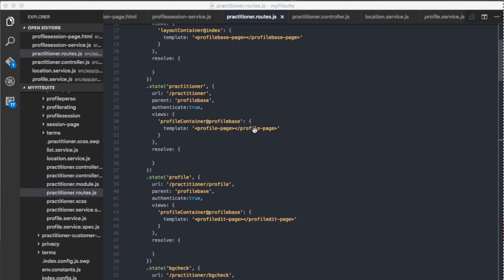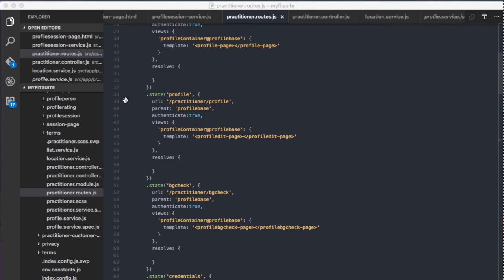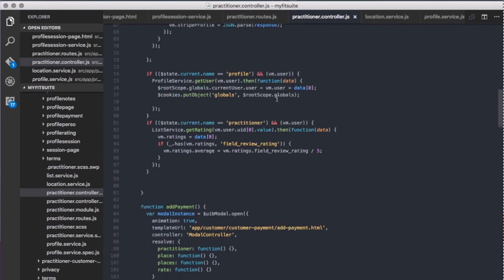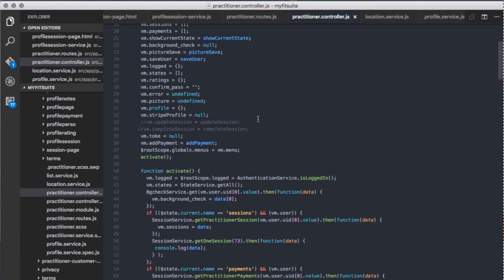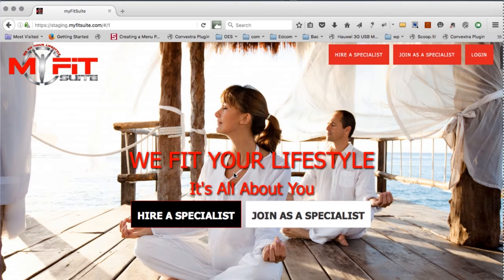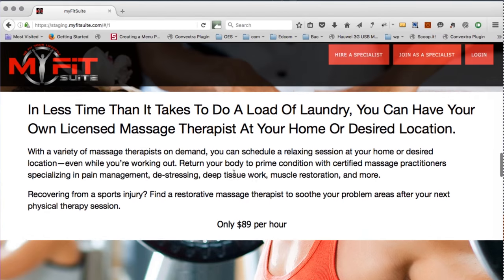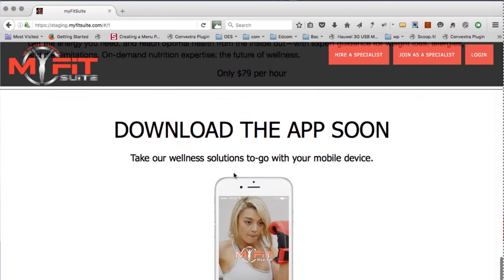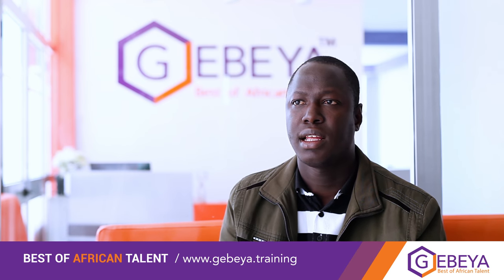Gebeya Senior Front Engineer and Trainer: Ousmane Samba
Ousmane Samba is from Senegal. He is one of Gebeya's trainers and a bonafide senior front-end engineer. In this video, he describes what it means to be a web front-end engineer and what are the skills required to become one.

Front-end engineers need to know HTML, CSS, and JavaScript. They build the visible and interactive features of websites. As Ousmane describes, Front-end engineers work with back-end engineers who build data accesses (i.e. API) behind the scenes. Besides mastering the latest coding frameworks and browser technologies, front-end engineers must also have the artistry to design attractive interactions.